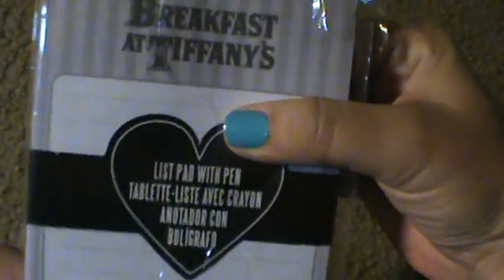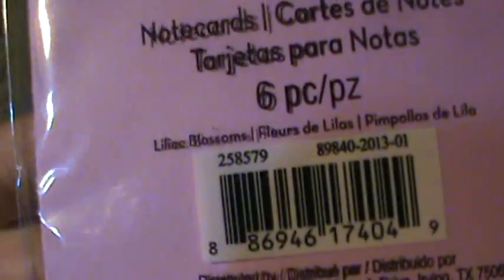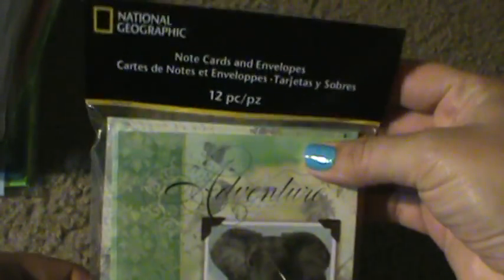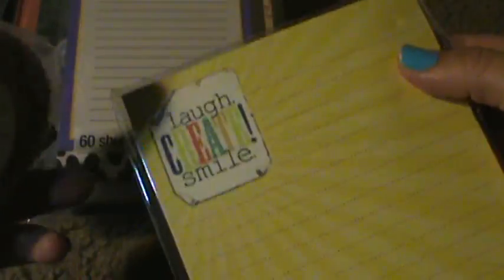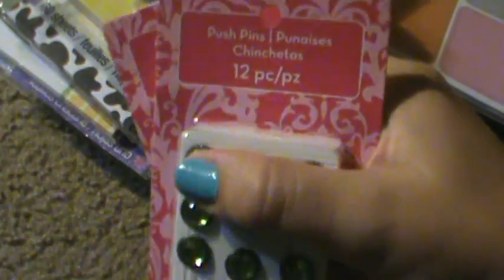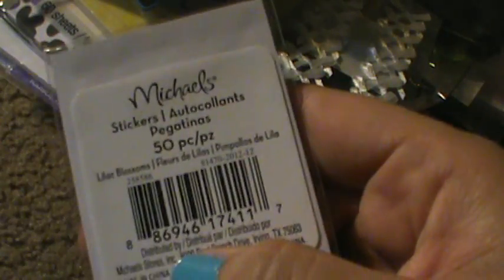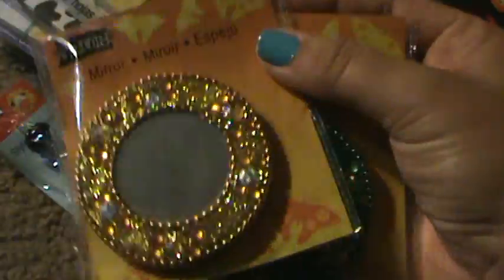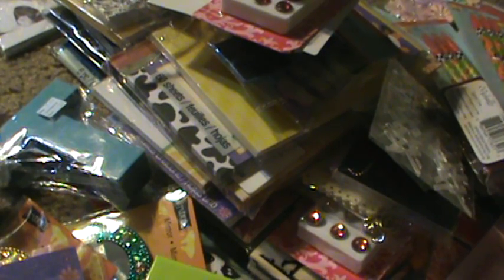Crafty Michael's and More Haul from the last couple weeks